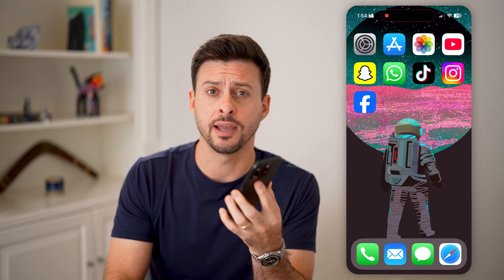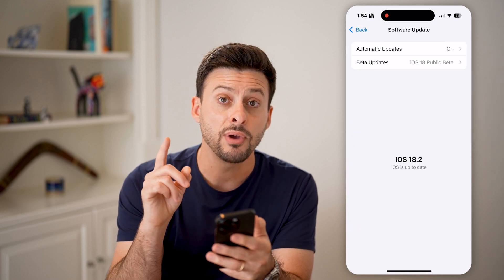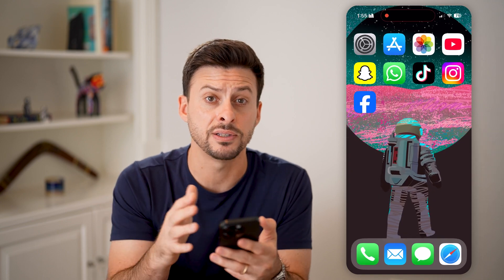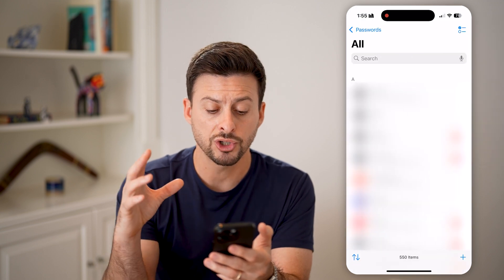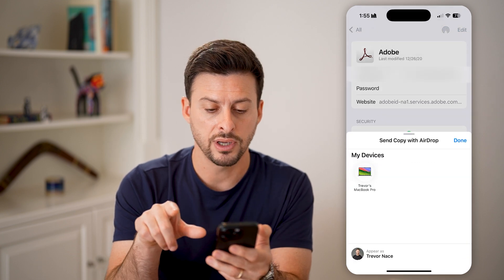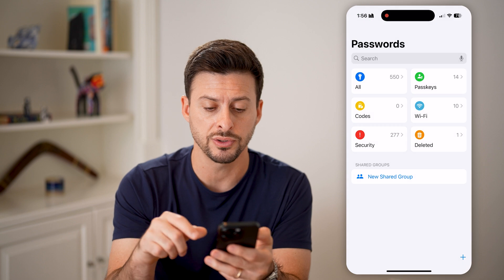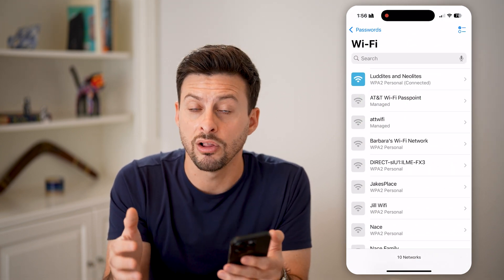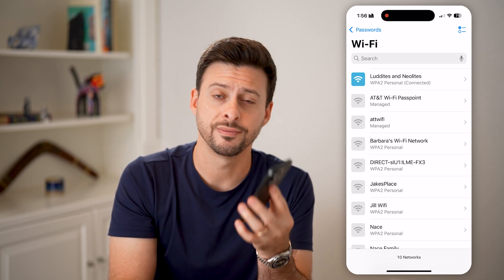How To See Saved Passwords On iPhone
Here's how to see saved passwords on iPhone so you can check your login information on various apps and services.